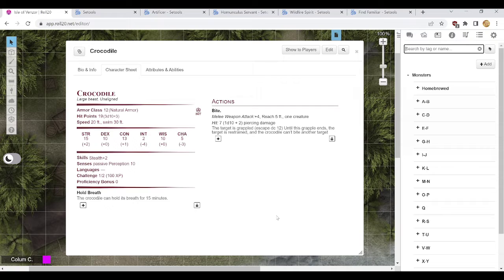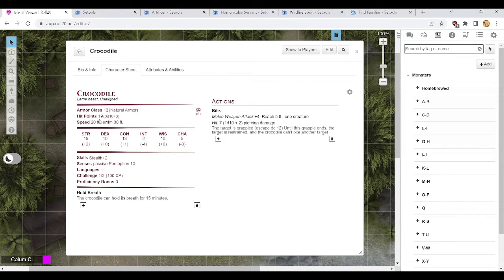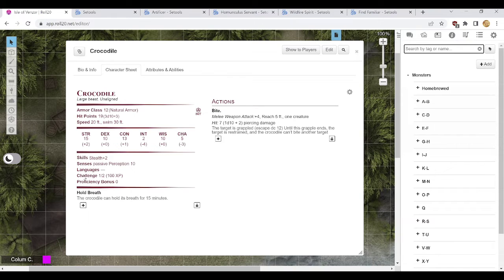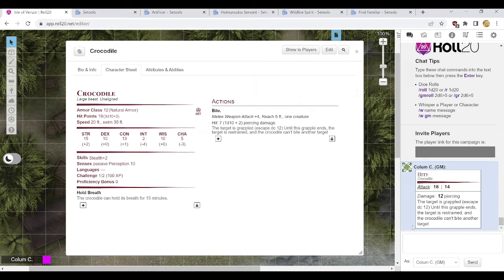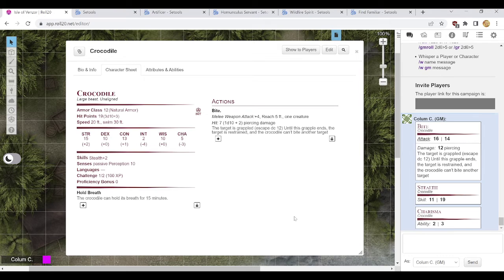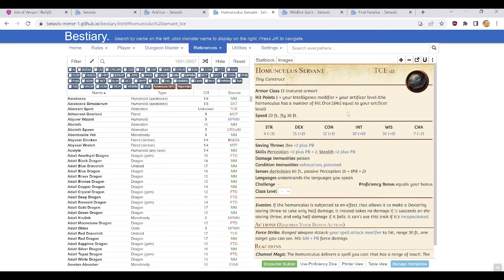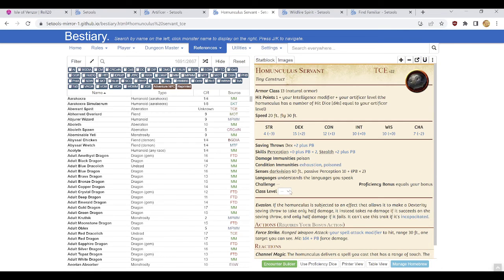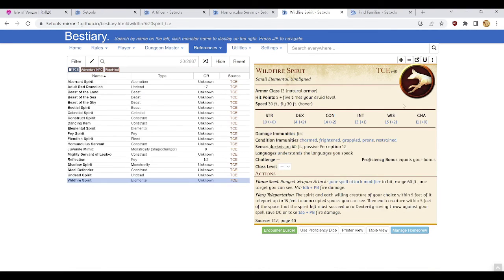How to Use NPC Character Blocs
The Isle of Games presents How to Use NPC Character Blocs.  This video shows players how to read, manipulate, and utilize the stat blocs for NPC characters in the online RPG software system Roll20 using the free web tool 5etools.